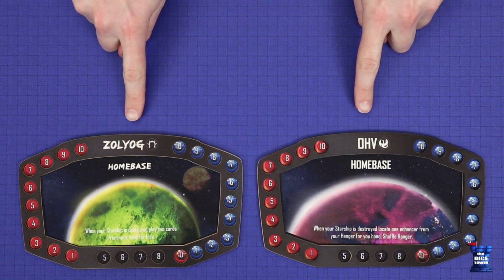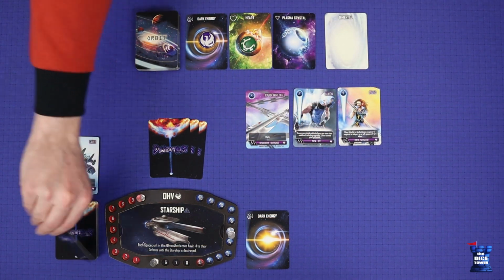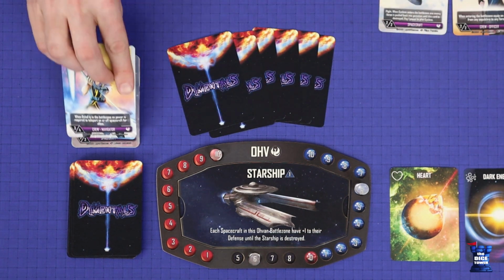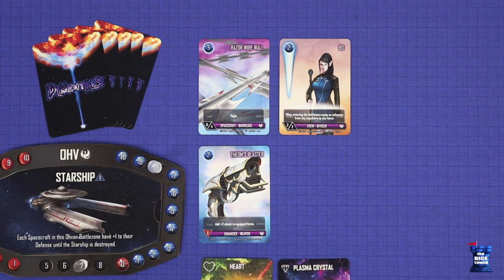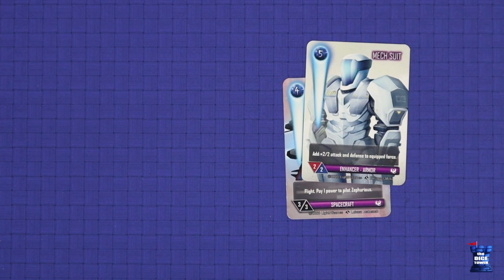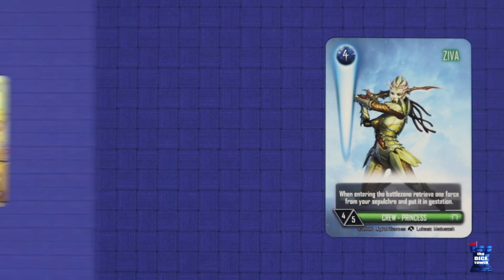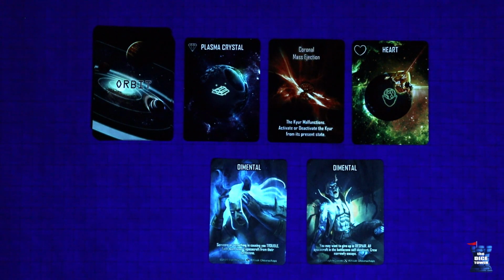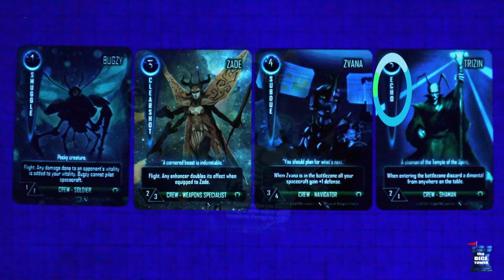Dimentals: Unseen Warfare Board Game - A Kickstarter How to Play with Stella & Tarrant.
Stella Jahja & Tarrant Falcke (of Meeple University) give you the full and concise rules for Dimentals: Unseen Warfare Board Game from Light and Games in The Dice Tower How to Play video series. Dimentals: Unseen Warfare Board Game is coming to Kickstarter. Game used in this video is prototype copy, so rules, art and components may not be final.

INDEX
00:20 - Theme
00:59 - What the game is about
01:46 - Setup
04:30 - Overview
07:00 - Rally phase
11:32 - Assemble phase
15:23 - Engage phase
21:00 - The Kyur (and the card light show :D)